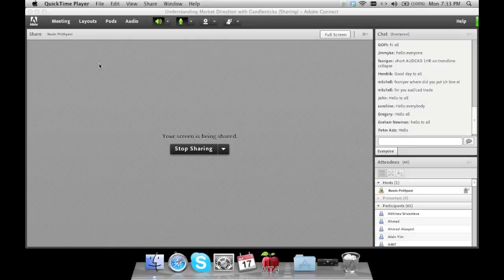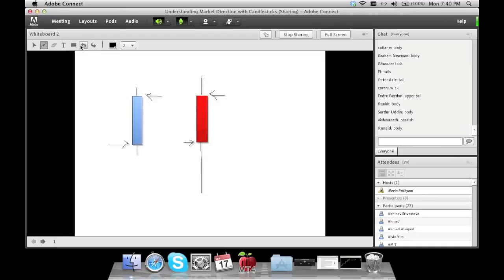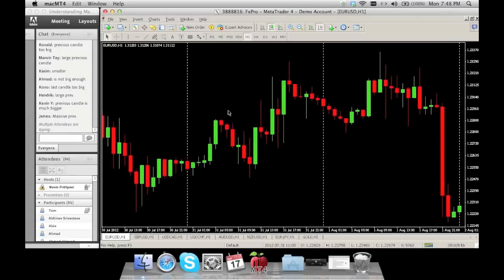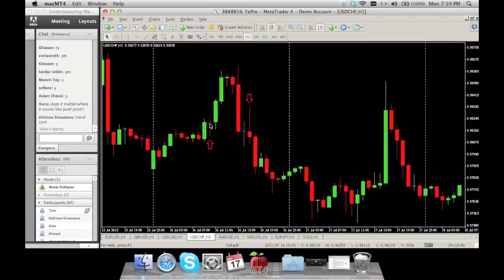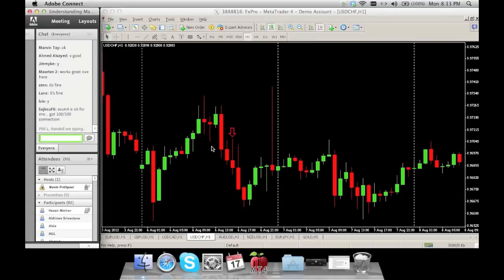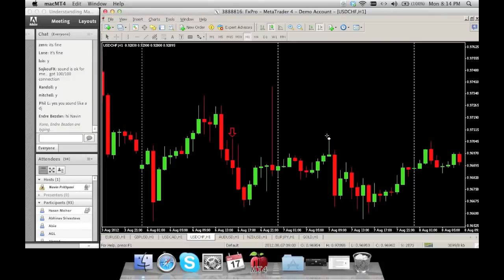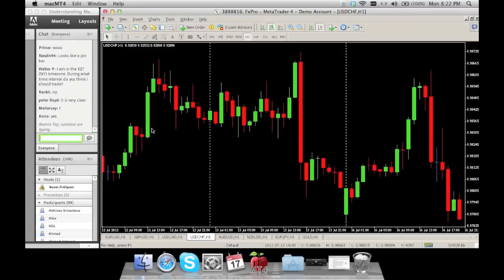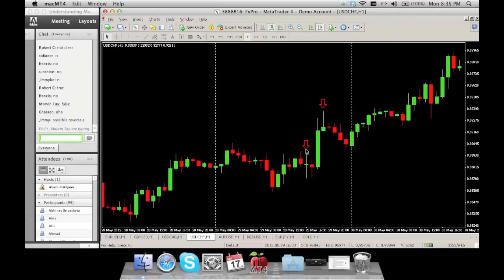Reading candle Sticks! How to see a Trend Reversal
Any Indicator or Robot can be connected to 1-20 pairs!

Reproduced from
Understanding Market Direction with Candlesticks
Urban Forex